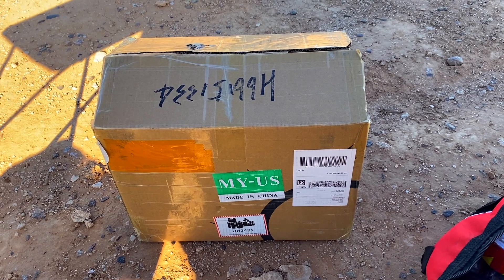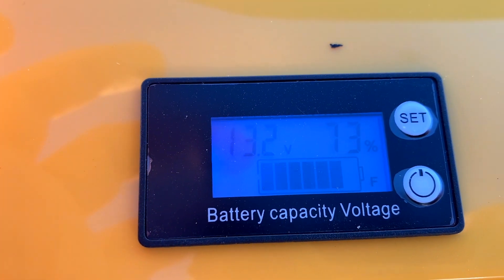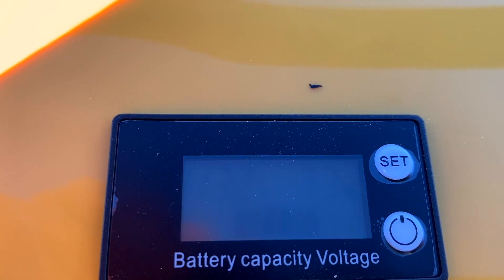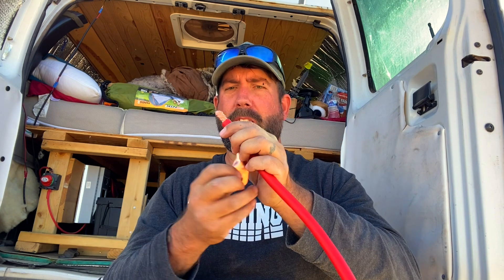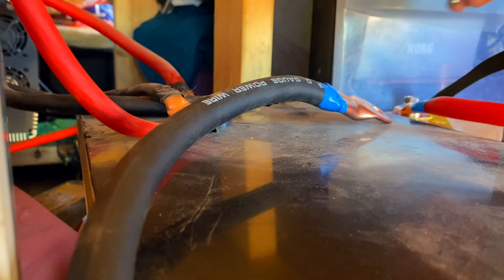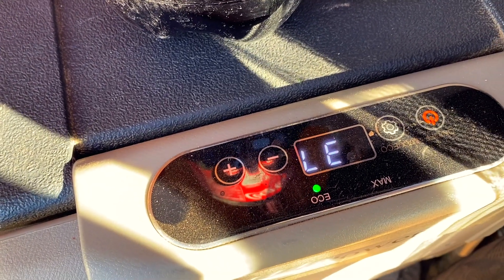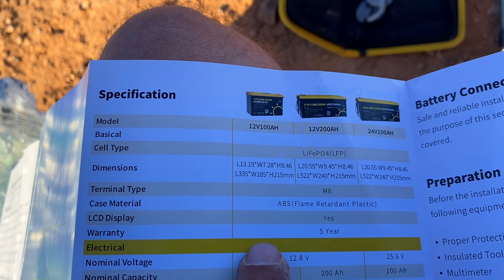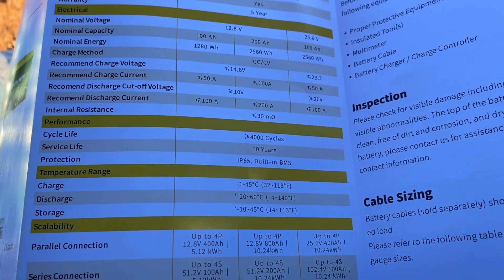Upgrading My Battery Bank For More Power !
In this episode we install the new Gokwh Lithium 100amp hour battery that was sent to me by Gokwh if You are interested in this product you can see it here